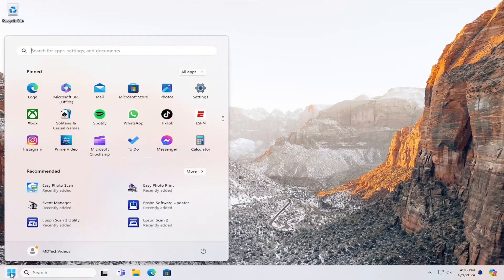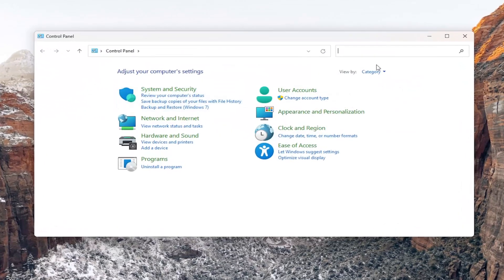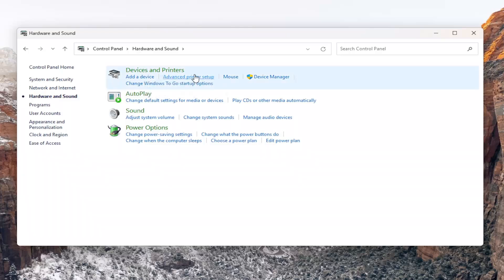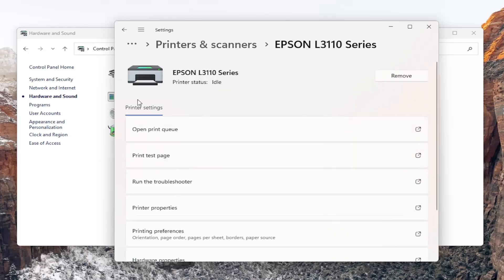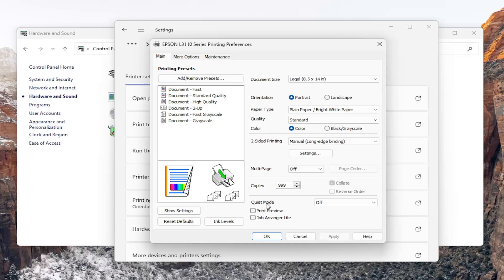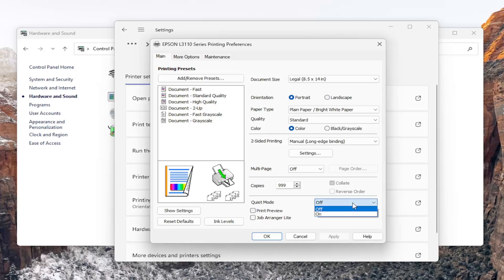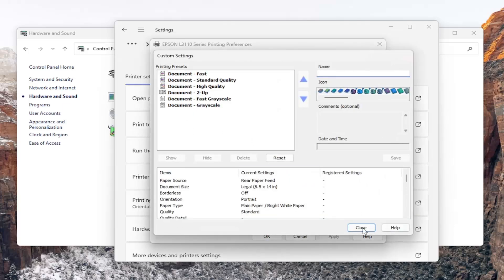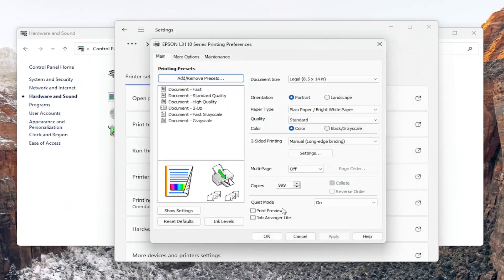How to Turn on Quiet Mode on a Epson Printer [Guide]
To turn on quiet mode on an Epson printer, you can try these steps.